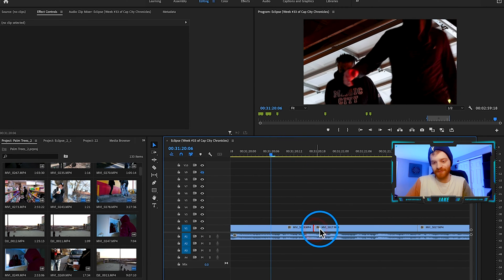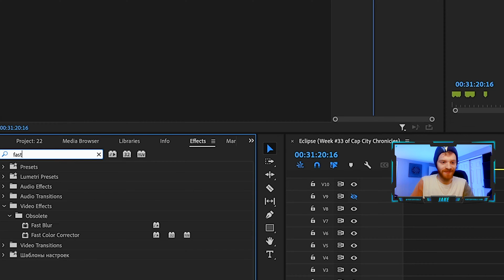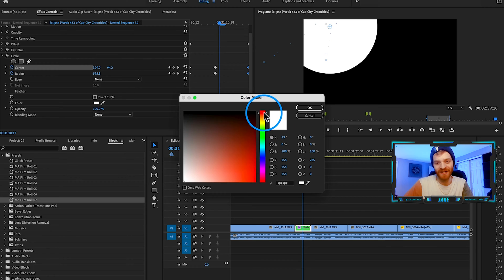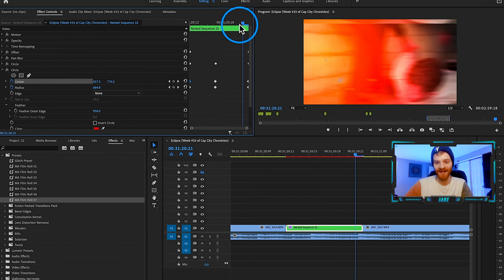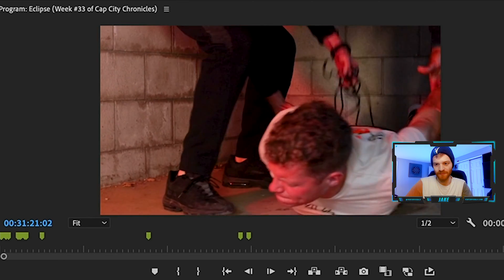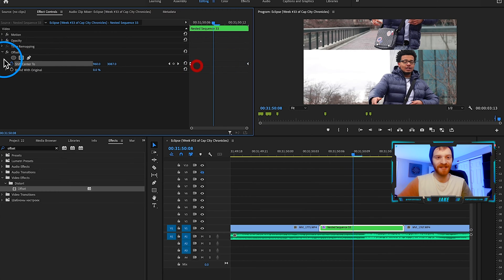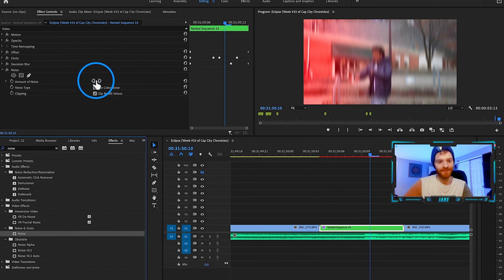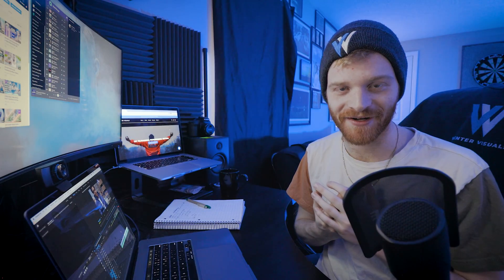Film Roll Transition for Premiere Pro 2025! | EASY Tutorial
Looking to add some film roll transition effects to your videos? Premiere Pro has you covered! In this easy tutorial, I'll show you how to create realistic film roll transitions in Premiere Pro 2022.

You'll see how easy it is to create this effect, and you can apply it to any type of video project.

I appreciate you taking the time to watch my video.  Much love to all!

Chapters
0:00 - Intro
0:30 - Cut & Nest
1:00 - Offset
1:50 - Fast Blur
2:10 - Circle
4:10 - Circle 2
4:50 - Noise & Grain
5:45 - Temporal Interpolation
6:20 - Example 2
9:30 - Community Talks
10:07 - Outro / Saber Transitions

film roll transition, Film Roll Transition for Premiere Pro 2022!